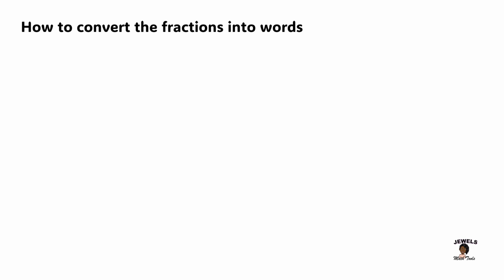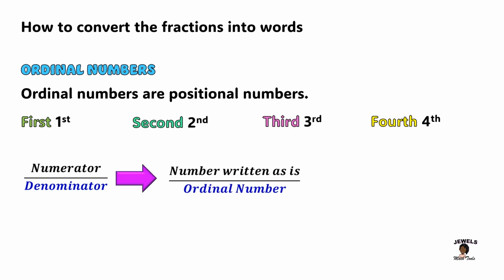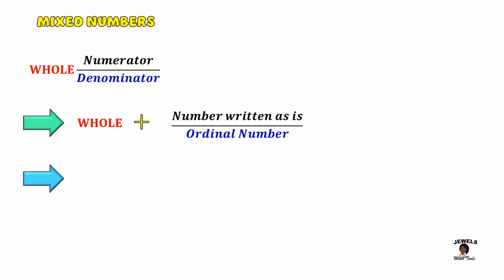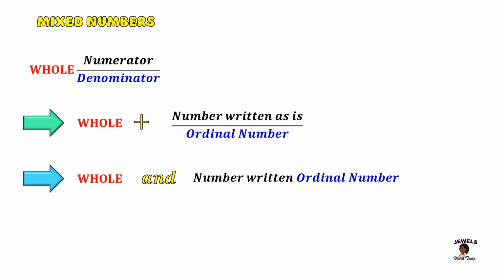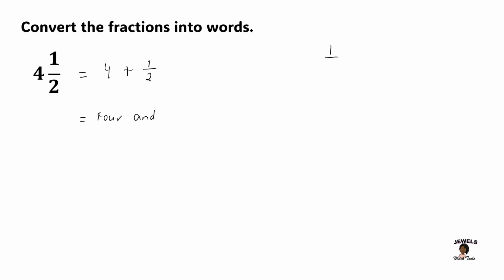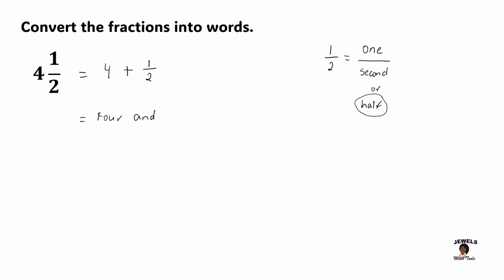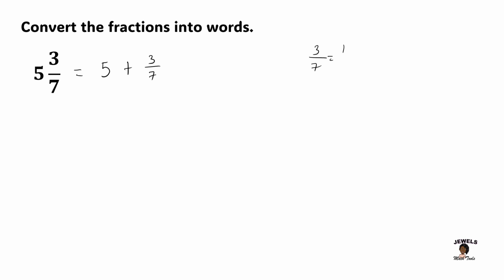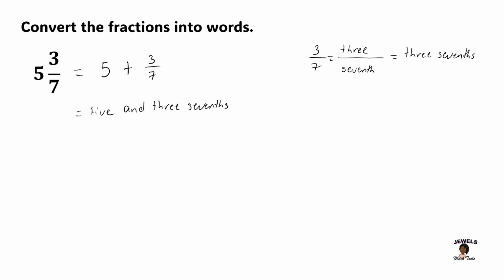Fractions to Words pt 2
In this session we are converting a mixed fraction into words. In this video we are working with fraction which are easily converted.